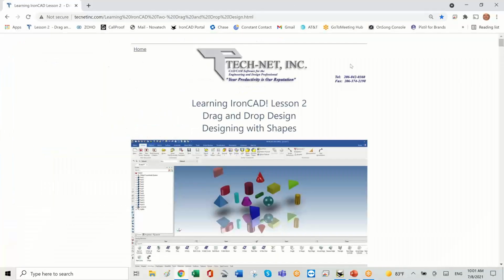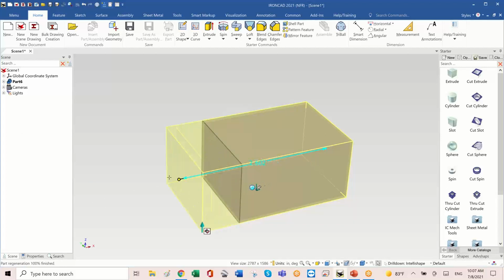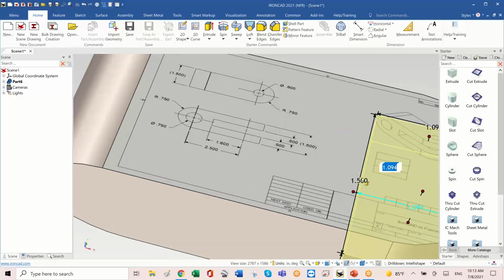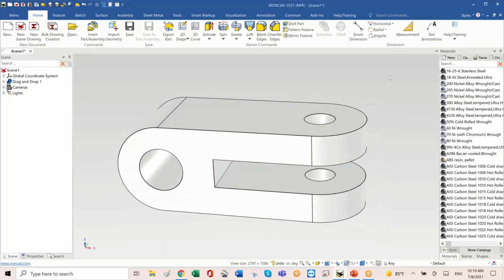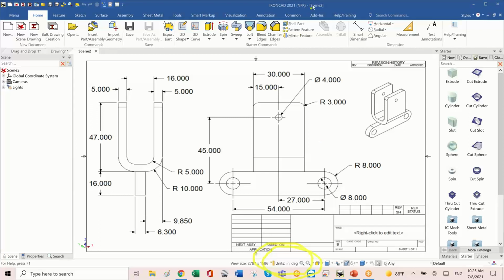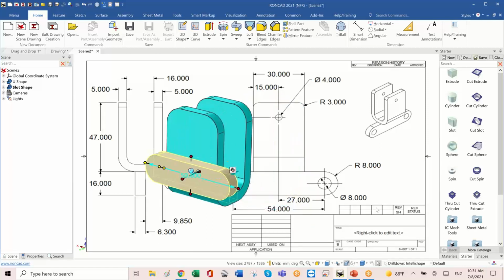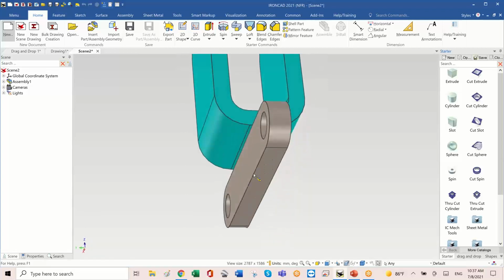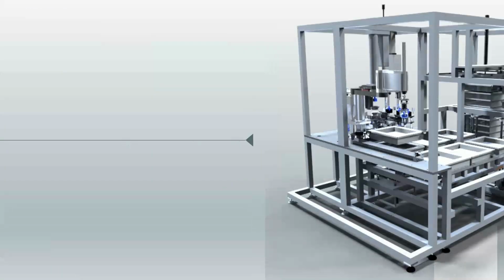Learning IronCAD Lesson 2 Drag and Drop Design